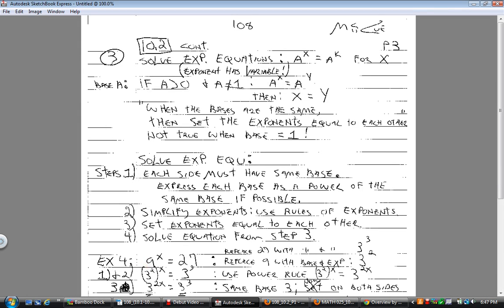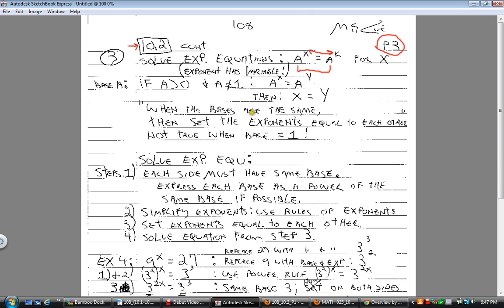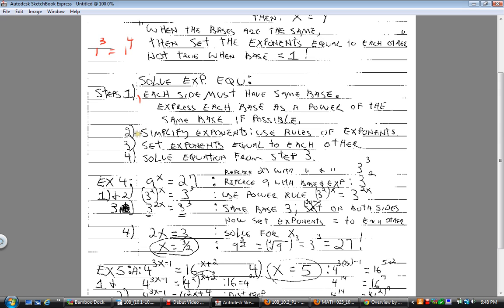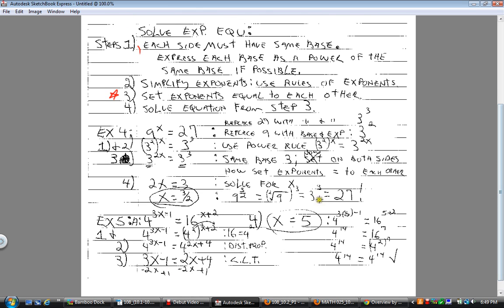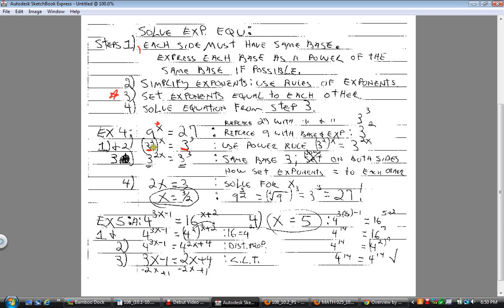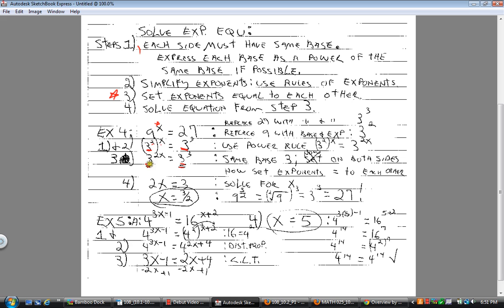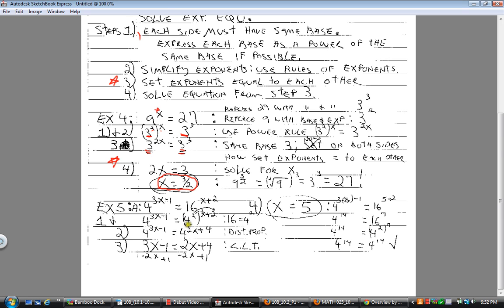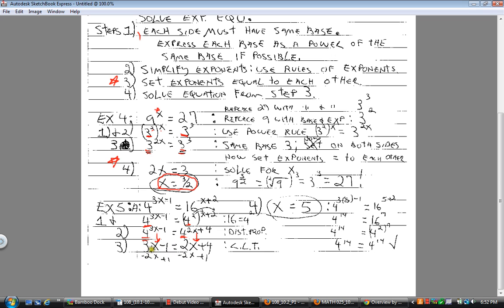108_10.2_P3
108 Section 10.2 Page 3 of Class Notes